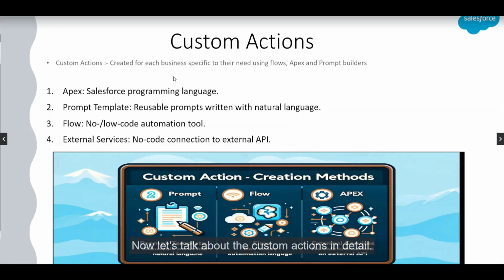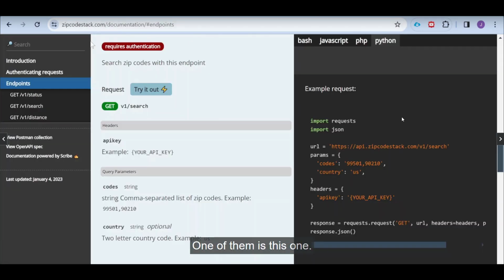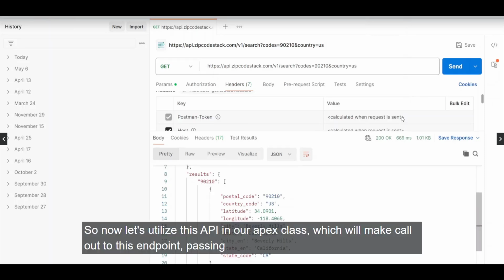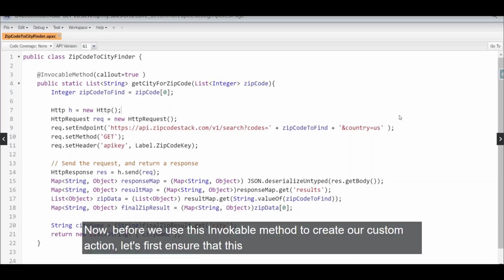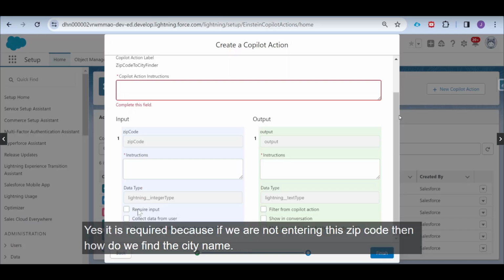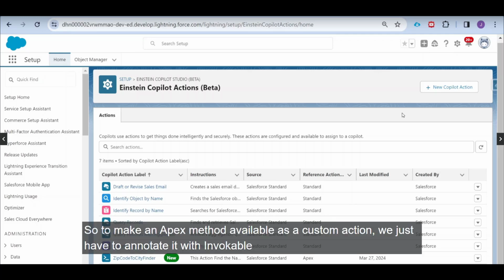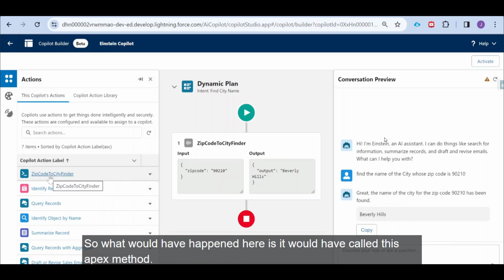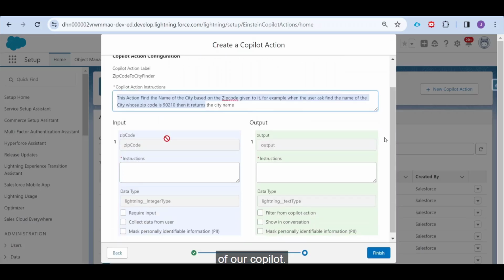Einstein Copilot + Apex Actions: The Ultimate Guide to Custom AI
Unlocking the Power of Einstein Copilot with Apex Actions

In the ever-evolving landscape of customer relationship management (CRM), Salesforce continues to lead the way with innovative solutions. One of the most exciting advancements is the integration of Einstein Copilot with Apex actions. This powerful combination allows businesses to harness the full potential of artificial intelligence (AI) to streamline processes, enhance customer interactions, and drive productivity. In this article, we'll explore how Einstein Copilot utilizes Apex actions and the benefits it brings to your CRM strategy.

   What is Einstein Copilot?

Einstein Copilot is an AI-driven assistant designed to help Salesforce users perform tasks more efficiently. It leverages natural language processing (NLP) and machine learning (ML) to understand user queries and provide relevant responses or actions. Whether it's updating records, generating reports, or providing insights, Einstein Copilot acts as a smart companion that enhances the user experience.

   Understanding Apex Actions

Apex is Salesforce's proprietary programming language, which allows developers to execute flow and transaction control statements on the Salesforce platform. Apex actions are custom functions written in Apex that can be invoked from various points within Salesforce, such as process builders, flows, or even directly from the user interface.

   The Synergy Between Einstein Copilot and Apex Actions

The integration of Einstein Copilot with Apex actions creates a powerful synergy that extends the capabilities of both tools. Here's how they work together:

1.  Natural Language Processing : Einstein Copilot uses NLP to interpret user commands. For example, a user might say, "Update the status of all open cases to 'In Progress'." Einstein Copilot understands this request and translates it into an actionable command.

2.  Invoking Apex Actions : Once the command is understood, Einstein Copilot invokes the appropriate Apex action. In this case, it would call an Apex method designed to update the status of cases. This method can include complex logic, such as filtering cases based on certain criteria or performing additional updates.

3.  Executing the Action : The Apex action is executed on the Salesforce platform, performing the desired updates. The results are then communicated back to Einstein Copilot, which provides feedback to the user, such as "All open cases have been updated to 'In Progress'."